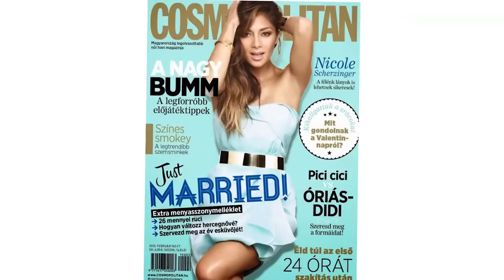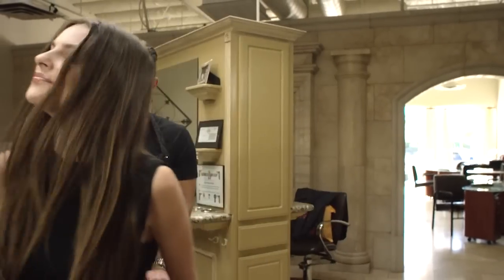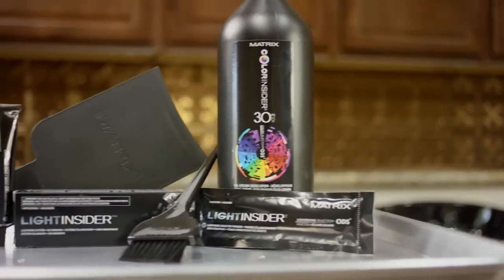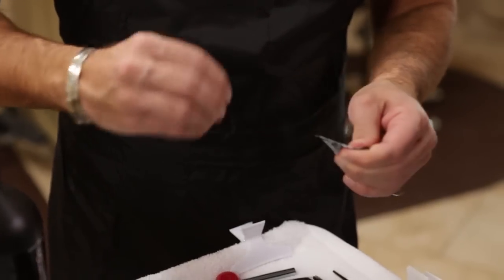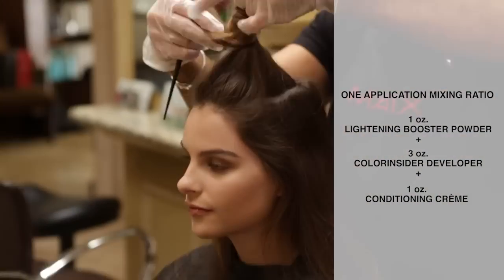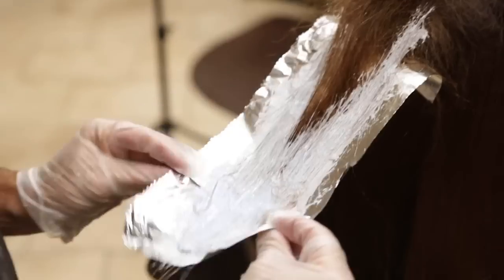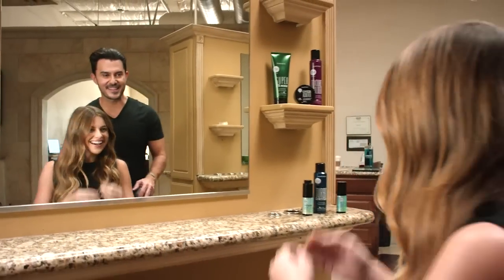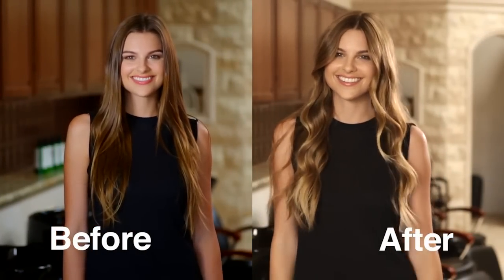Signature Balayage Technique with George Papanikolas'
Matrix celebrity stylist George Papanikolas shows you his signature balayage technique using the first-ever ammonia-free lightener from COLORINSIDER: The LIGHTINSIDER lightening system. This 3-part system offers 27 percent more conditioning than traditional lighteners. It's perfect for clients who want that lighter look without compromising their hair.